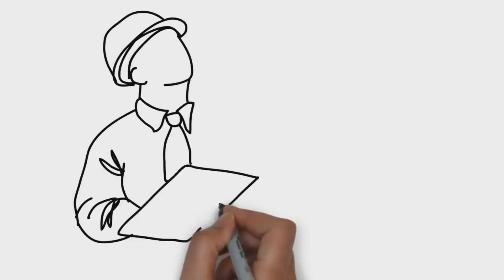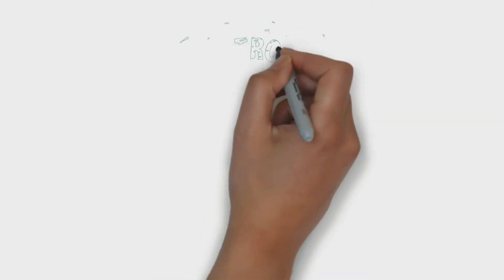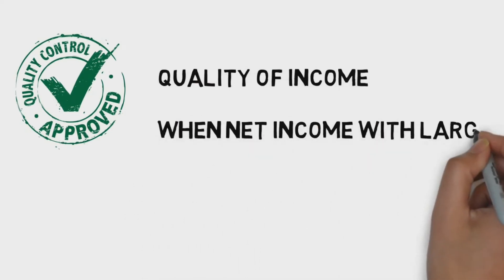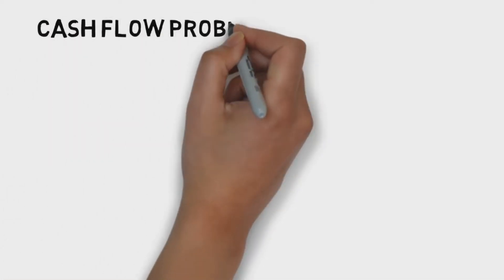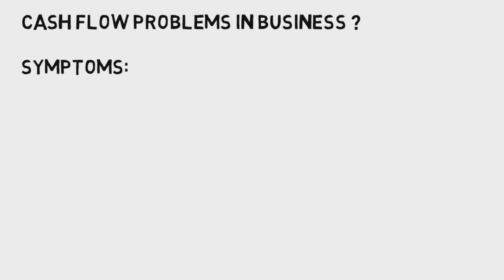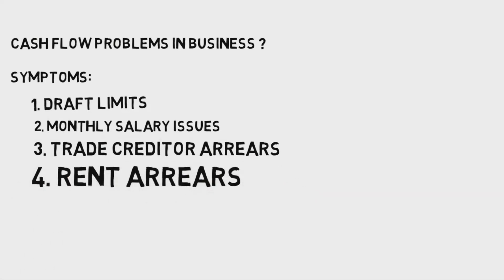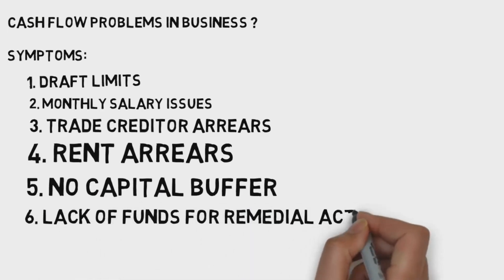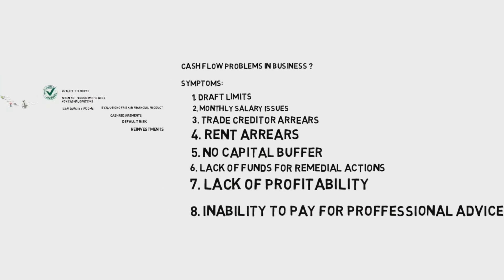Cash Flow Explained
Cash Flow is the movement of money in and out of the business, project or a financial product. It is measured in a specified period of time. This video explains about cash flow in less than 2 minutes.

What is Cash Flow?
Defining Cash Flow
Different Cash Flow techniques
Liquidity and Cash Flow
Evaluation of Risk in Financial Product through Cash Flow
How Cash Flow actually works
Cash Flow in Capital Budgeting Decision process
Symptoms of Cash Flow Problems in a company

This video was created & edited using -
Final Cut Pro, Samson Mike and  Adobe After Effects

Narrated By - Amaltas Dwivedi